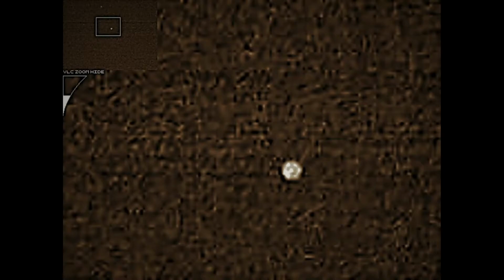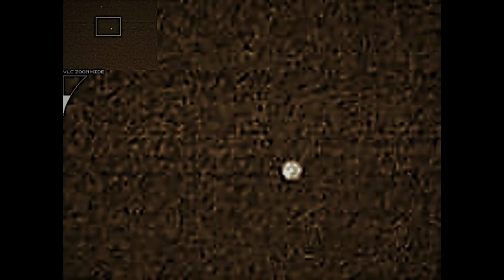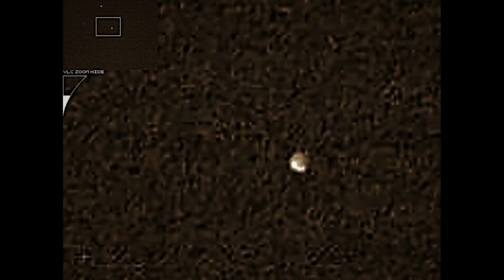UFO Mass Reduction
This is the second of three videos taken March 20, 2021